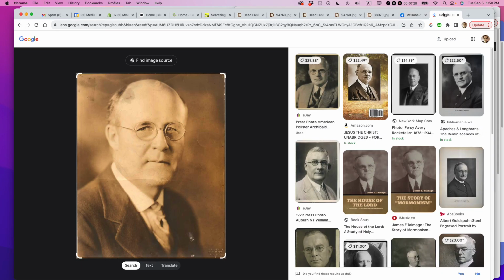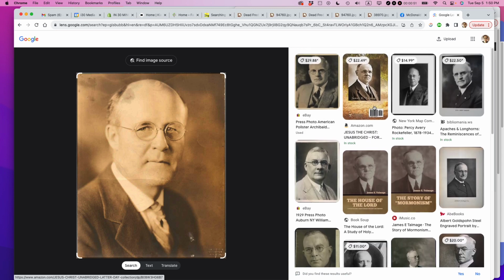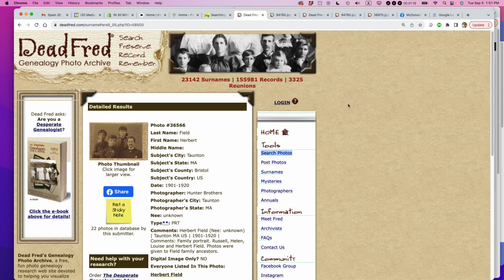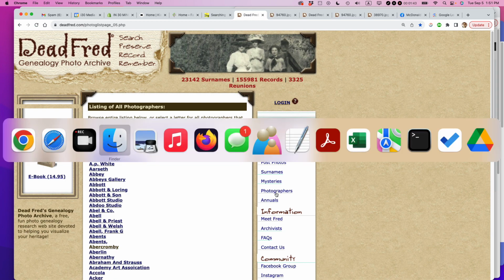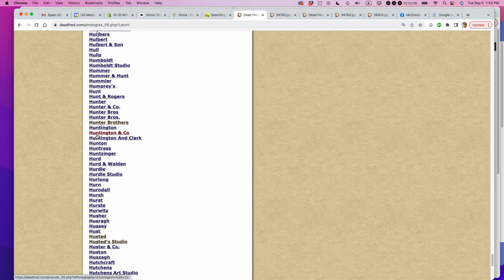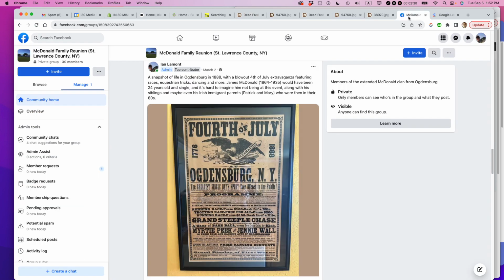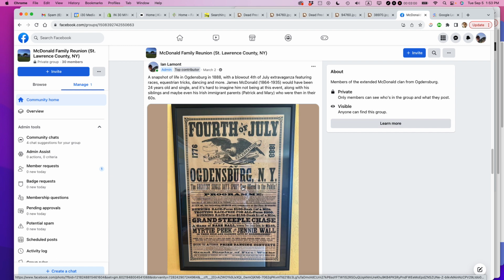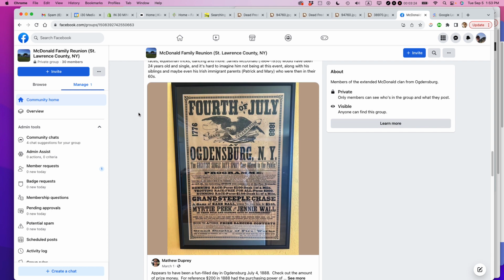Who are they? 3 websites for mystery ancestors in old photos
How I figure out names of Unidentified Genealogy People (UGPs) using Google, Facebook and DeadFred

ABOUT US

GENEALOGY TIPS